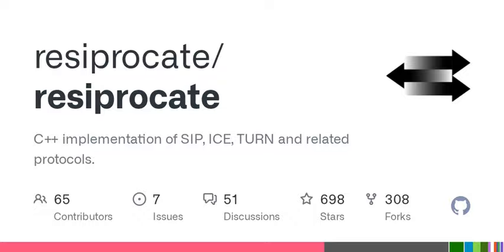GitHub - resiprocate/resiprocate: C++ implementation of SIP, ICE, TURN and related protocols.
C++ implementation of SIP, ICE, TURN and related protocols. - resiprocate/resiprocate